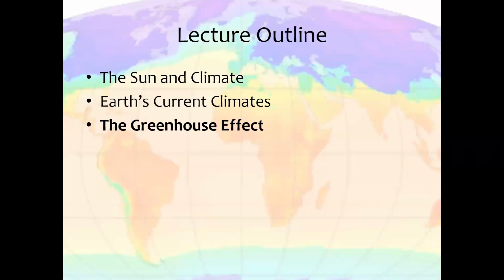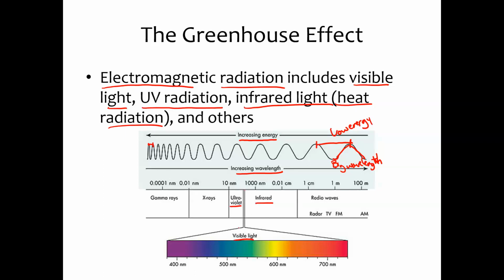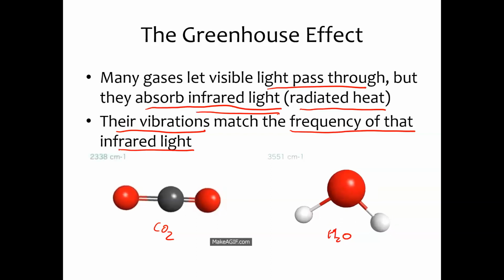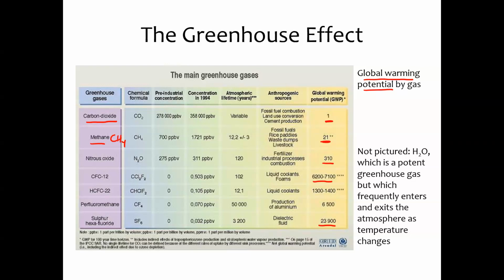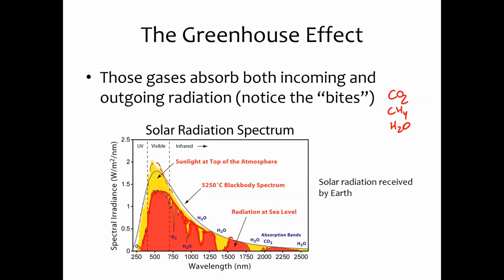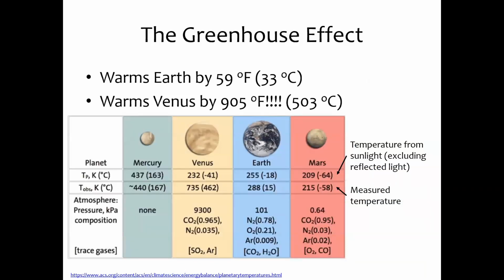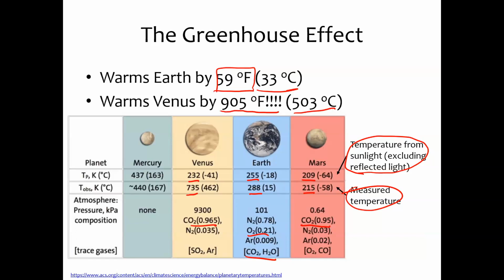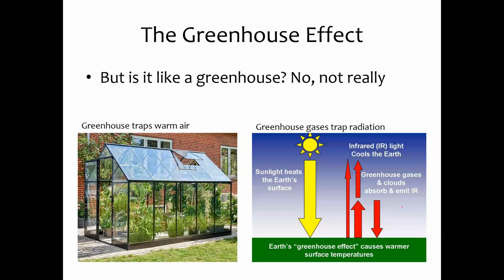GEOL 1040 Lecture 15c The Greenhouse Effect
What is the Greenhouse Effect? Lecture 15c for Pellissippi's GEOL 1040 Physical Geology class, asynchronous online. Recorded for F22 semester. Captions produced automatically.